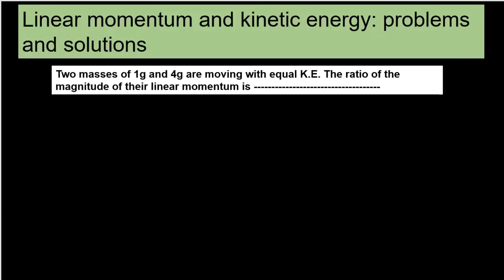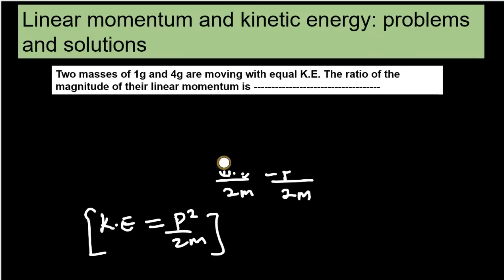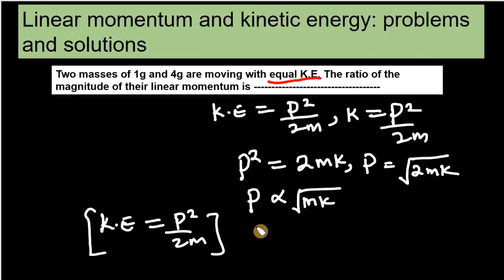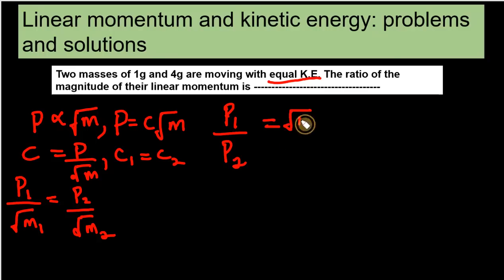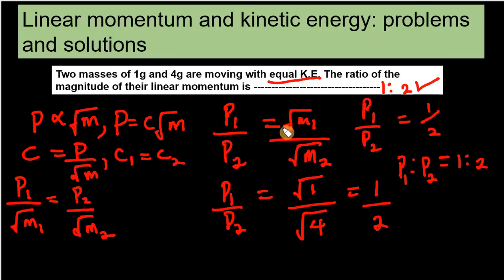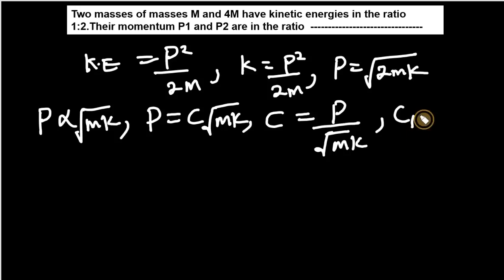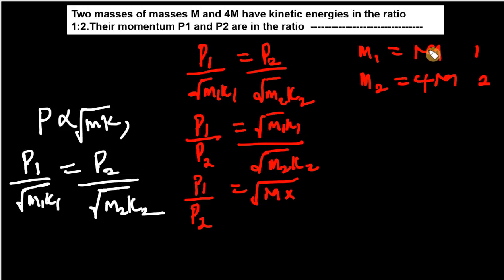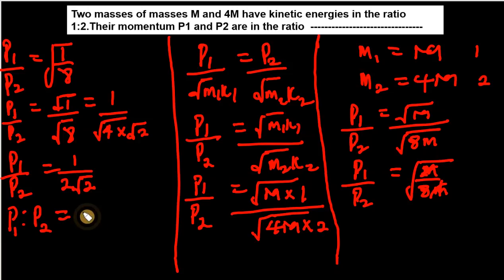"Linear Momentum & Kinetic Energy: Your Ultimate Problem-Solving Guide!"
In this video, we simplify complex physics concepts by tackling real-world problems related to linear momentum and kinetic energy. Whether you're studying for exams or just curious about the principles of motion, this tutorial is designed for you!
Join the conversation in the comments below! We would love to hear your feedback or any questions you have.